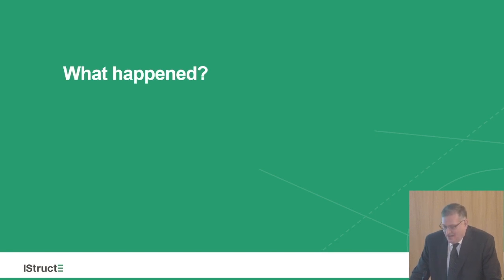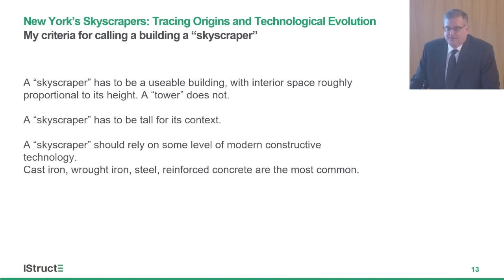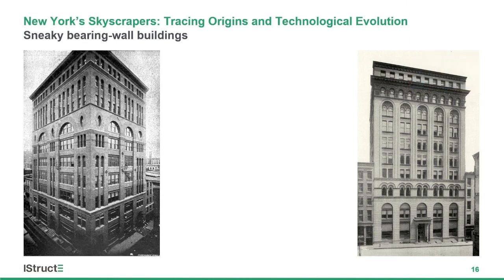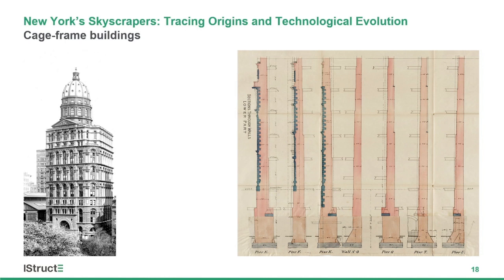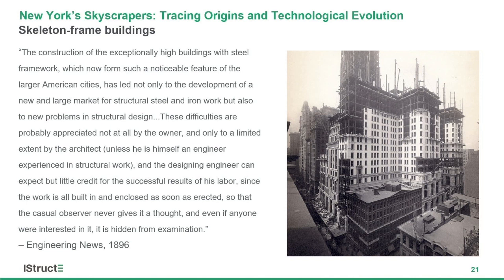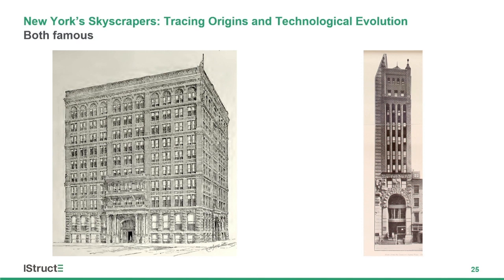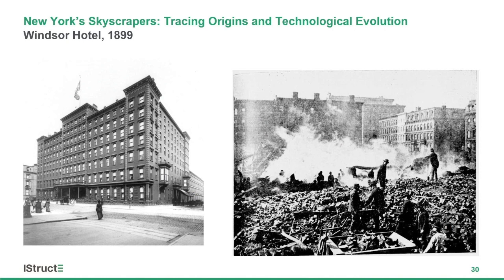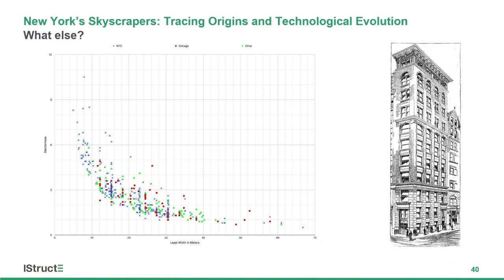James Sutherland history lecture 2024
Hear about New York's skyscrapers in this technical lecture tracing their origins and the technological evolution in the field. This lecture is delivered by Donald Friedman.